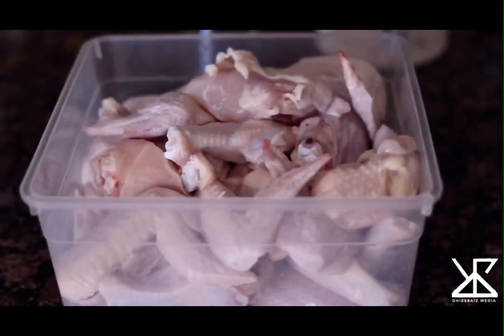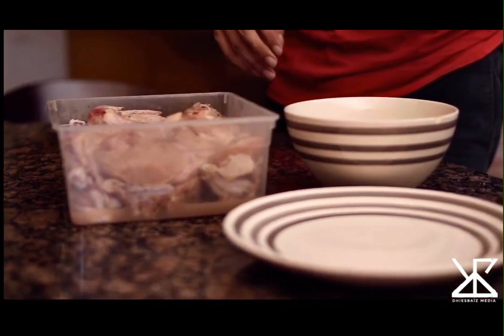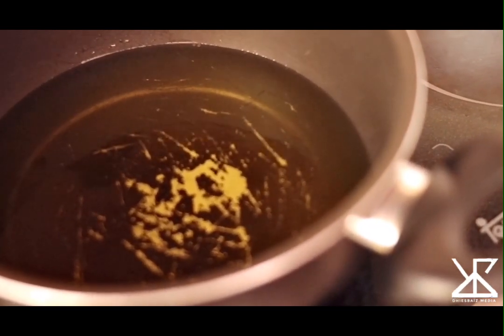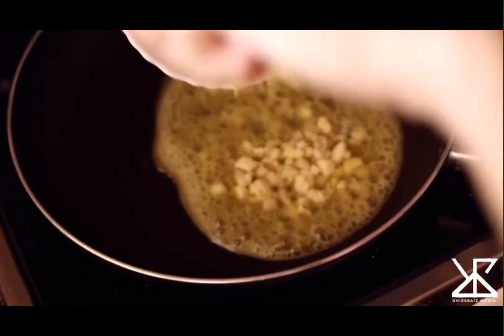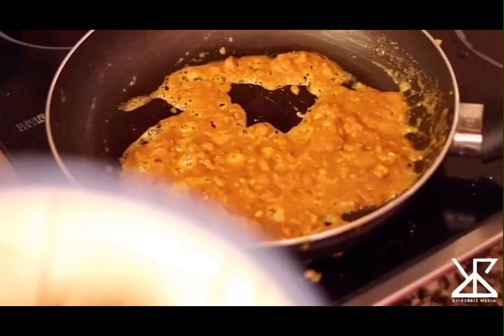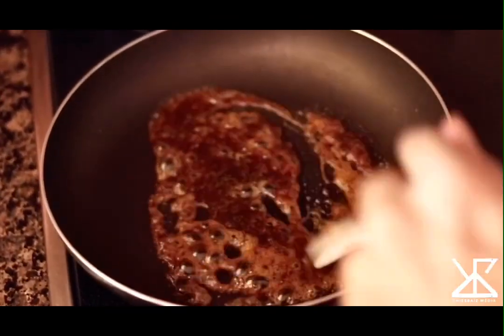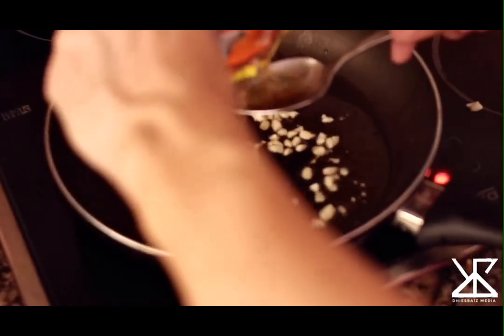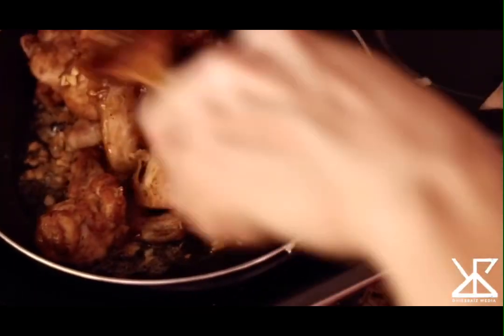Pinoy Style Chicken Wings (Salted Egg, Honey Bagoong, Caramelized Patis)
Sharing with you a few recipes I made since I've been craving for pinoy style chicken wings! Enjoy!

INGREDIENTS:

CHICKEN:
1 1/2 kilo chicken
3 tbsp calamansi juice
Salt
Pepper
2 packs Crispy Fry Original breading mix

SALTED EGG:
3 pcs salted egg yolks, mashed
2tbsp butter
3 cloves garlic, minced
1 tbsp evaporated milk (I ended up adding a bit more.)
1/2 tsp sugar

HONEY BAGOONG:
1⁄8 cup honey
1 teaspoon bagoong, alamang or 2 teaspoons shrimp sauce
1/2tablespoon water

CARAMELIZED PATIS:
2 tablespoons cooking oil
2 cloves garlic, chopped
2 tablespoons patis
4 tablespoons honey
2 tablespoons water
2 teaspoons brown sugar

PROCEDURE:

Chicken:
1. Marinate wings in calamansi juice, salt and pepper. Set aside for 2 hours.
2. Coat chicken in breading mix and prepare for frying.
3. Fry chicken in batches. Place on top of a kitchen towel lined bowl or strainer to drain excess oil.

Salted egg:
1. Melt butter and add garlic until fragrant.
2. Add mashed salted egg yolk, sugar, and evaporated milk until well incorporated.
3. Stir in chicken and coat evenly.

Honey bagoong:
1. Add your bagoong and honey in a pan. Mix well.
2. Stir in chicken and coat evenly.

Caramelized patis:
1. Heat up oil and add garlic until fragrant.
2. Add patis, honey, water and brown sugar until everything is well incorporated.
3. Wait for sauce to reduce until thick.
4. Stir in chicken and coat evenly.

Thank you Dave Sbaiz for lending your videography skills!
Follow him on IG: @dhiesbaiz